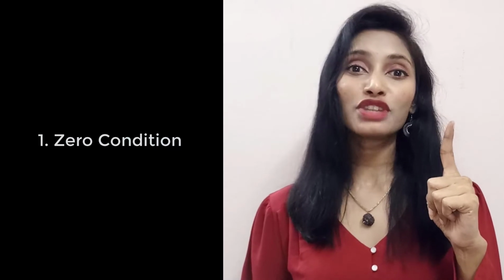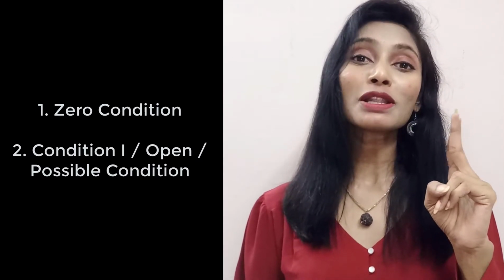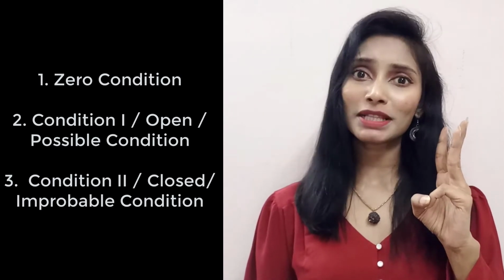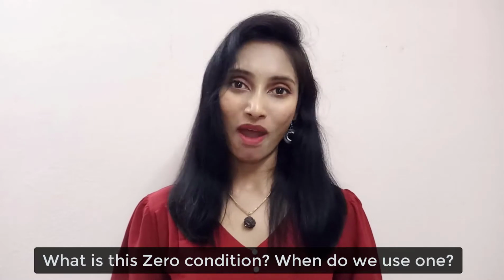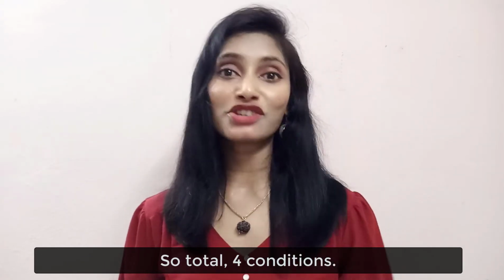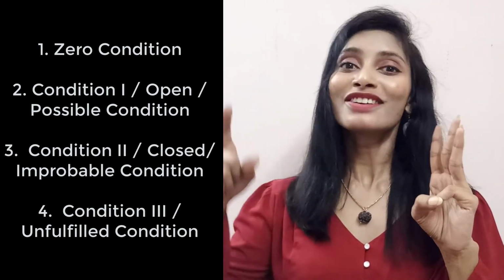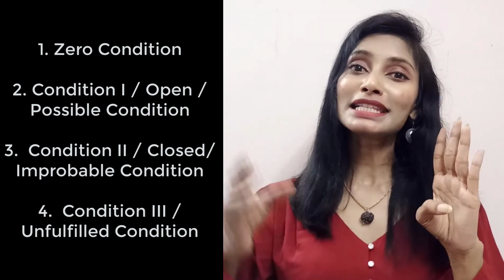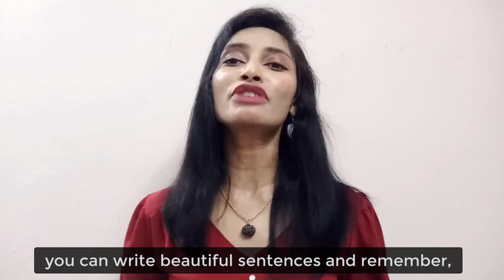If Clause | 4 Conditions in Detail | E Knowledge Hub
Hi Everyone,

In this video, a thorough discussion on If Clause.